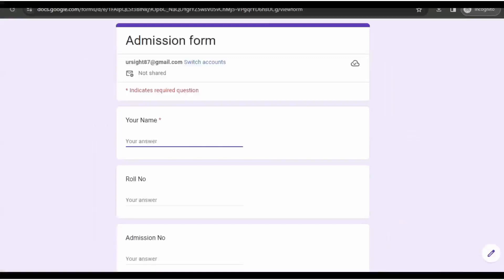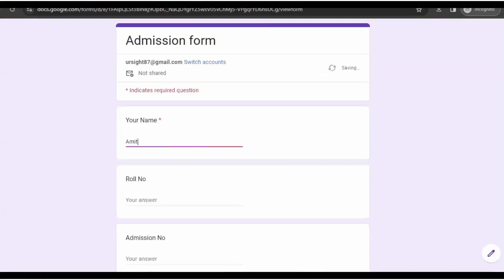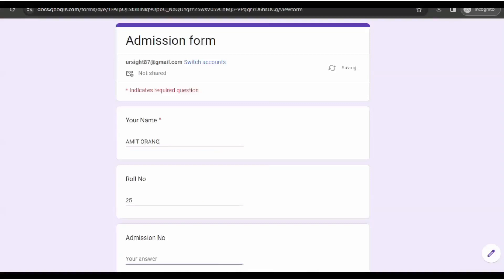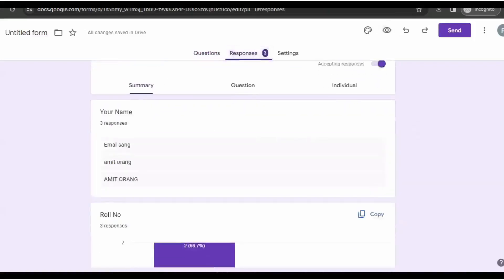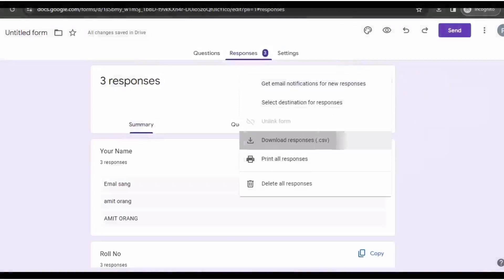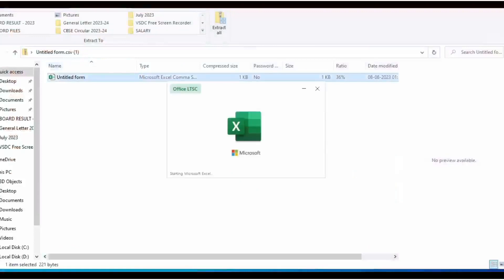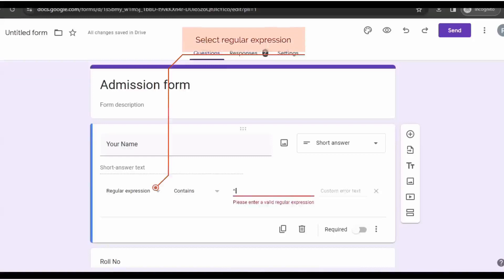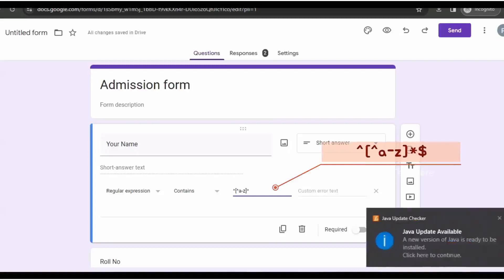How to get responses only in capital letters in google forms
Dear viewers,
Here in this channel, you will get to know about Computer tricks and tips, Excel, PowerPoint and applications of various apps.